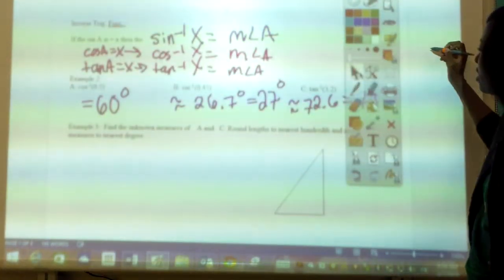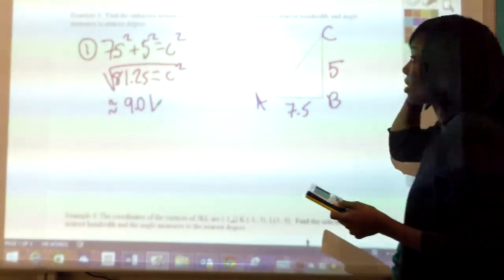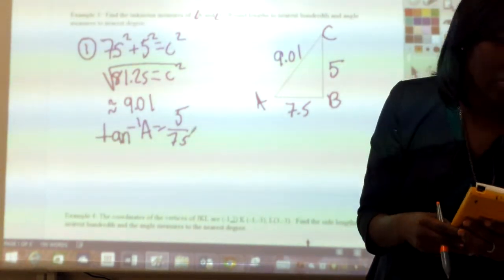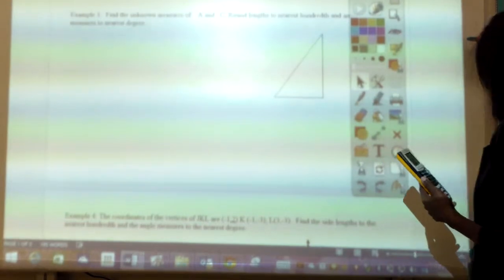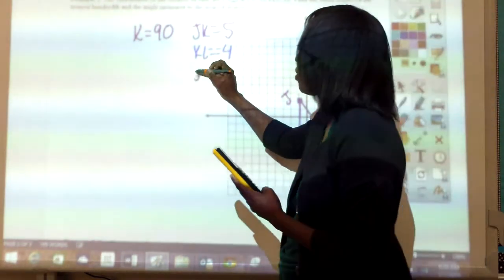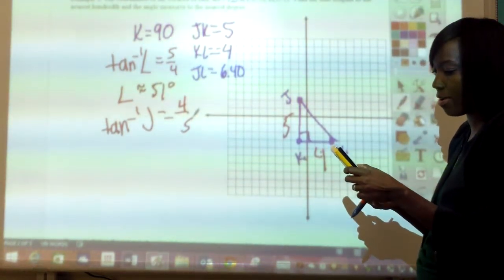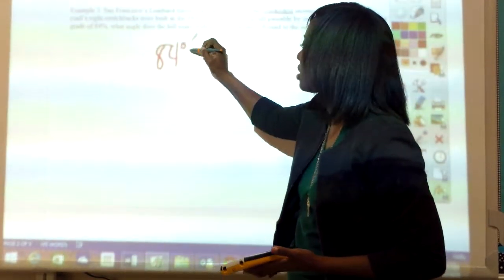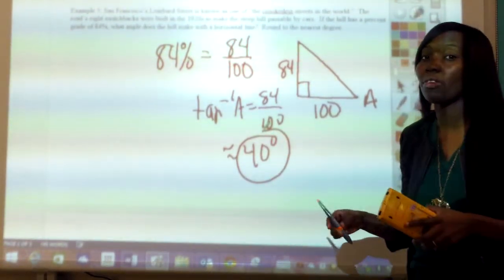Solving Right Triangles (8-3) Part II